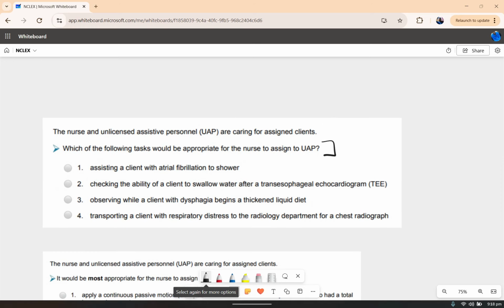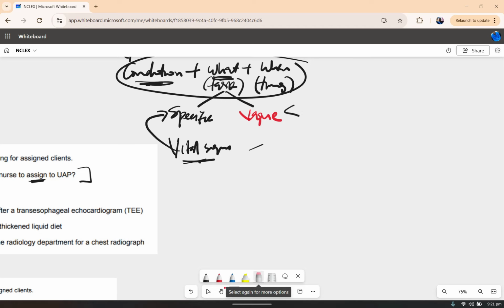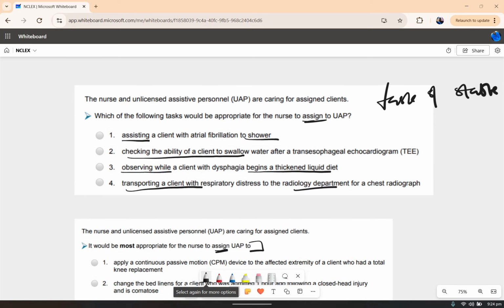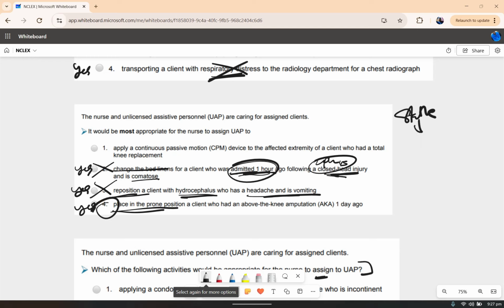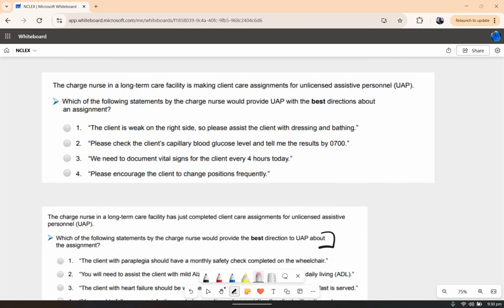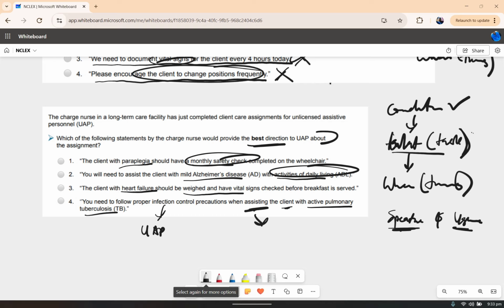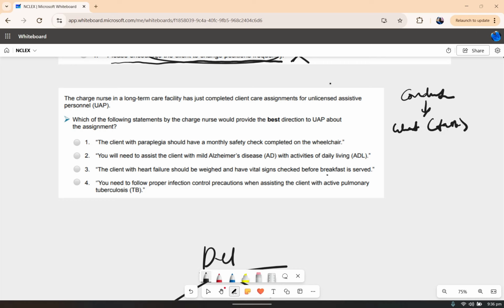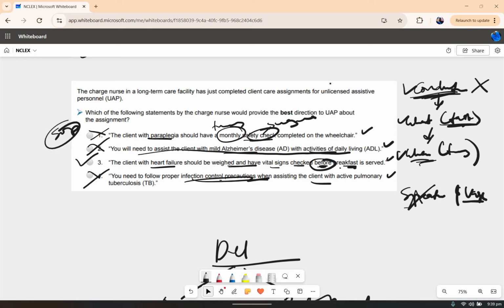Delegation (assign and best direction) NCLEX Review